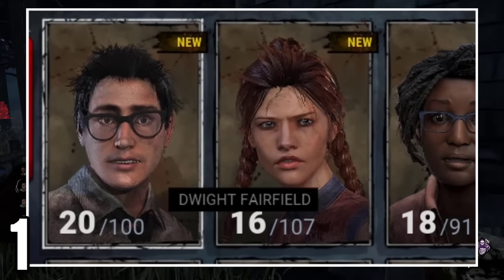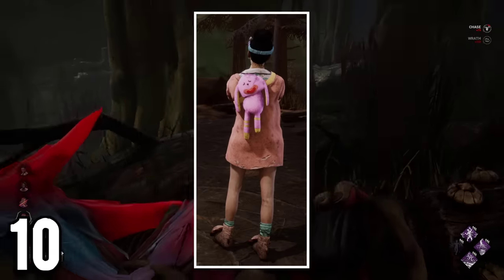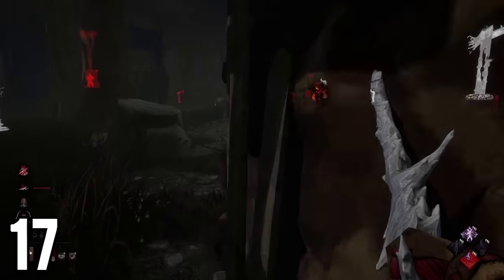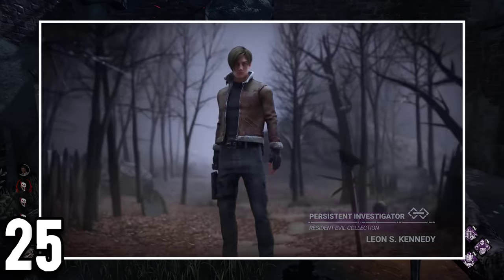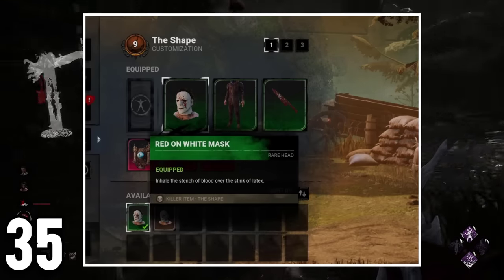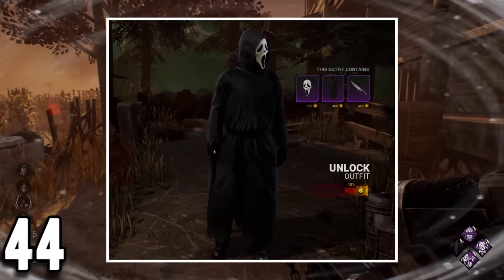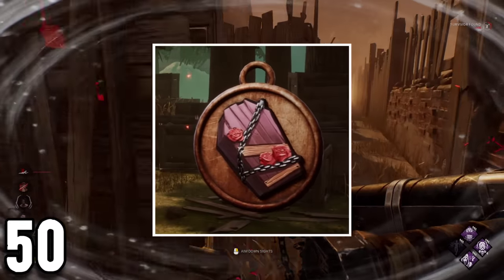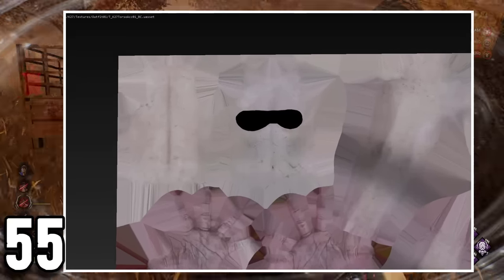57 USELESS Skin FACTS of Dead By Daylight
57 Facts, some useless, some you didn't know, some you will probably hate me for. But they are 57!

00:00 Dwight's Cosmetics
00:13 Feet???
00:21 Most cosmetics
00:29 Freestyler Claudette
00:44 Nea is the entity?
01:04 Bill's Cigarette
01:19 David King's Rose
01:40 Laurie Strode Comic Book
01:49 Ace Visconti Easter Egg
02:08 Feng Min Puddles
02:28 Sad Quentin Fact
02:46 Tapp's Legacy
02:53 Kate's weird inconsistency
03:22 Press F for Adam
03:42 Jeff Easter Egg
03:54 Jane Romero Overpriced
04:12 Ash's Groovy Prestige
04:38 Jonathan Byers
04:49 Yui's Hachimaki
05:07 Zarina's Visual Glitch
05:22 Cheryl Legendary Skins
05:48 Felix's Manscaped AD
06:13 Elodie's Hellraiser
06:21 Yun Jin's Real Life Place
06:28 Jill and Leon fiasco
06:50 Mikaela's Wiccan Influence
06:58 Jonah's Cool Effect
07:11 Yoichi's all original
07:27 Haddie's Scam
07:32 Trapper's Leg Wound
07:55 Wraith's Concept Art
08:07 Hillbilly's Cheap Weapons
08:20 Nurse Needle
08:40 Huntress Entity Speech
08:51 Myers Prestige
09:02 Hag's Secret Outfit
09:25 Doctor's Secret Weapon
09:37 Pretty Woman
09:55 Freddy's Baby Hand
10:06 Pig's Legacy
10:16 Spirit's recolors
10:30 Legion's cosmetics
10:47 Plagussy
10:57 Ghostface's Scam
11:20 DEMOGORGON from STRANGER THINGS
11:43 Oni's Weird Skin
12:16 Tombstone
12:25 Pyramid Tormented
12:39 Visceral Canker
13:03 Twins
13:29 Trickster x Yun Jin
13:44 Nemesis Original Cosmetic
14:16 Pinhead's Never seen before pants
14:35 Artist RANT
15:10 Naked Onryo
15:29 Dredge's Sound SFX
16:13 Clown's SURPRISE
16:26 Most of you will leave now :(

-All the music is part from the Youtube Library, so there is no copyright. It's why you probably heard those songs in plenty other videos.
-All facts are based on cosmetics from the cosmetic store.
-To view models, download UE Viewer. It's free, and easy!